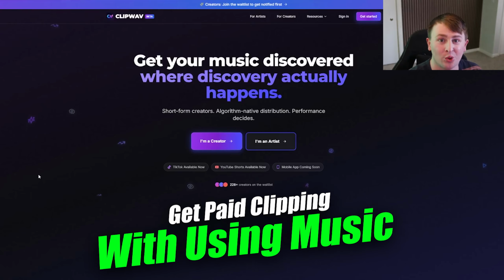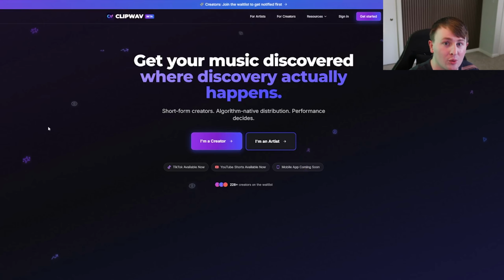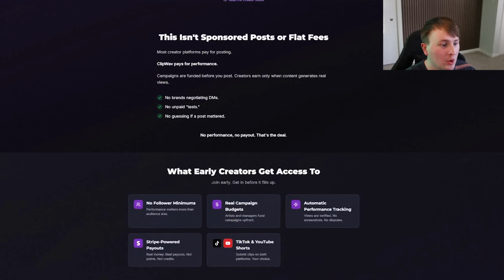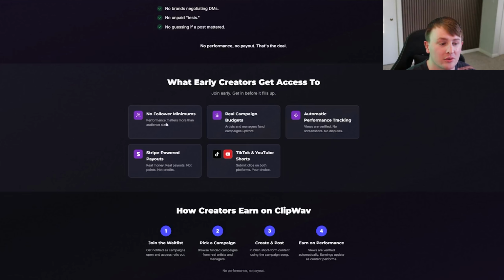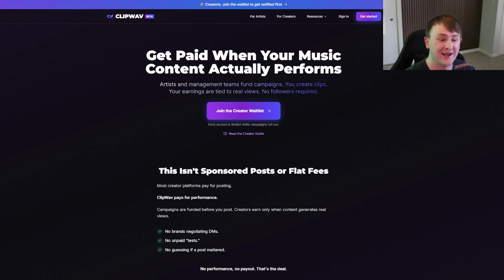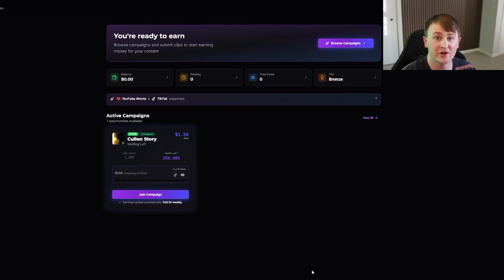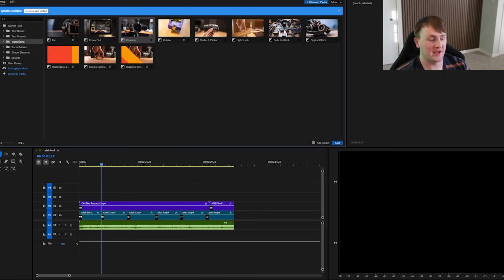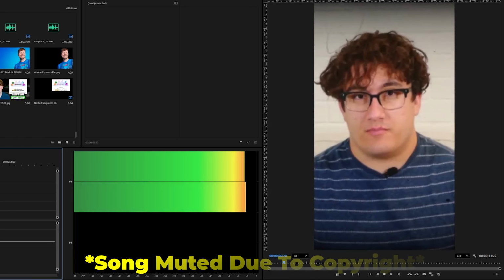Creators Are Getting Paid for Songs in Their Clips - Here's How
I recently discovered Clipwav.io, a platform that allows creators to earn money by using licensed music in their short-form clips.

For Early Access Use My Code "ETHANSHUSTLE"

Recommended Creator Tools